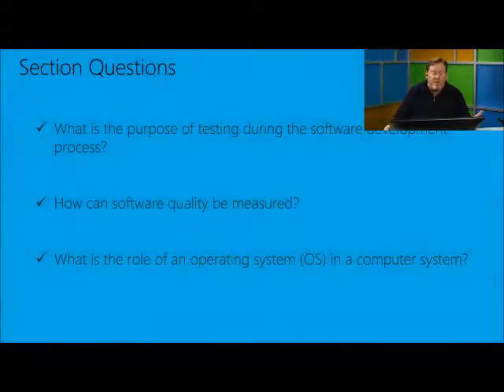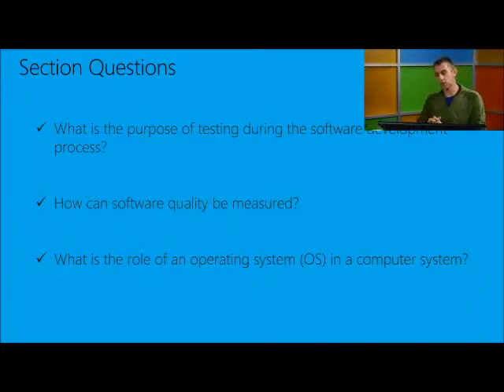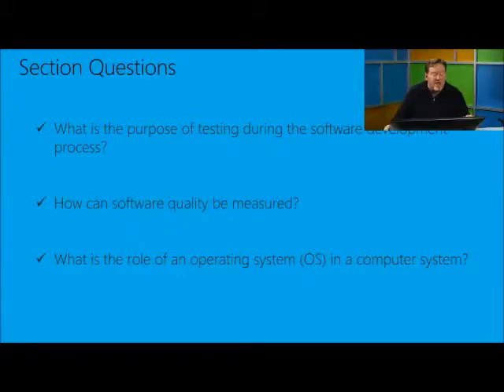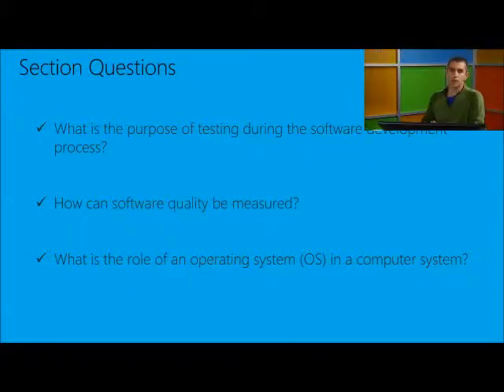Agile Module One